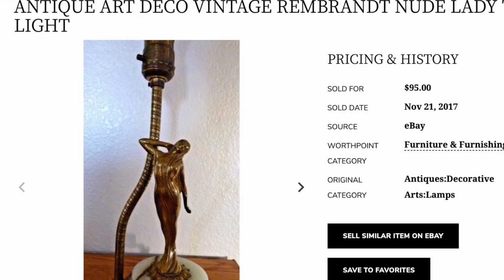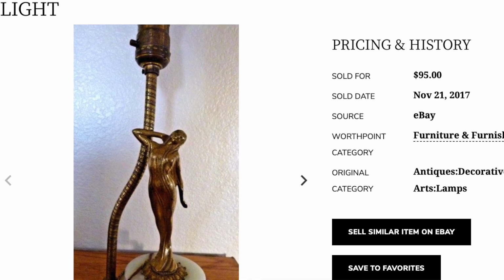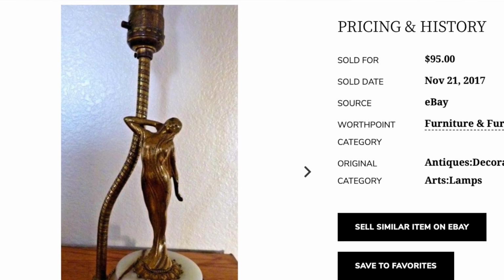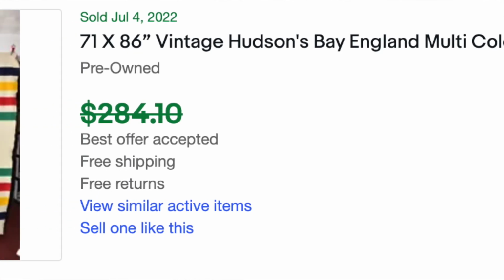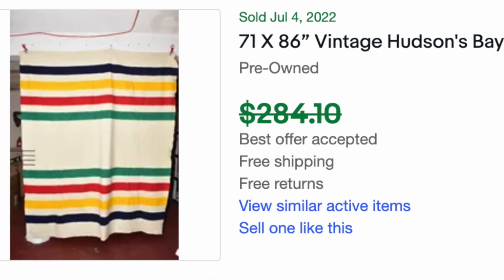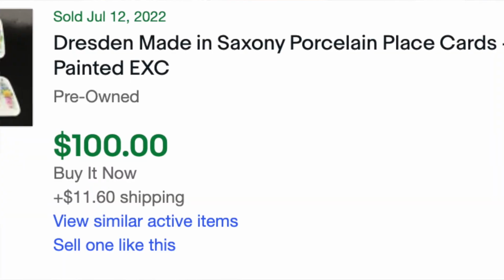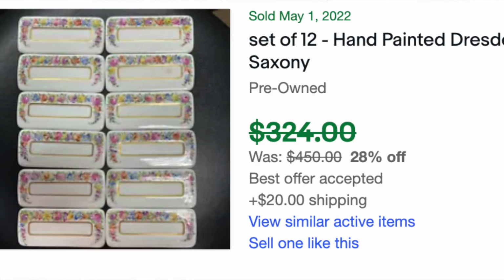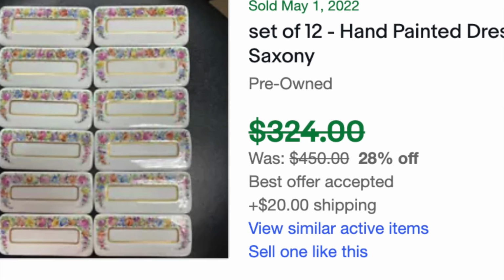You Won't Believe These Shocking Estate Sale Finds! I Can't Believe These Were There! Shop With Me!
Some days are better than others when it comes to estate sale shopping and this day was amazing! From beginning to end there were some amazing treasures that came home with me! Come along for the ride!

Identify and Share your finds!
I'm not always able to respond to your messages asking for help identifying your items so in this group we can all help each other!

SEND ME STUFF:
DINGO
2261 Market st Box 640